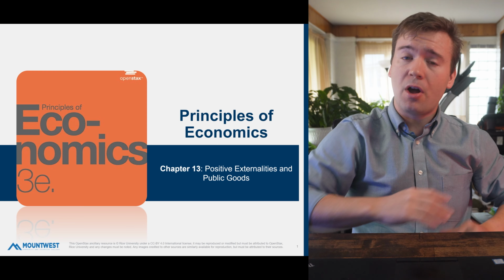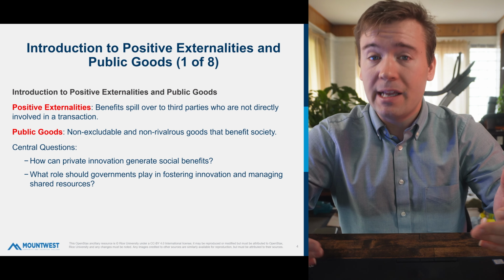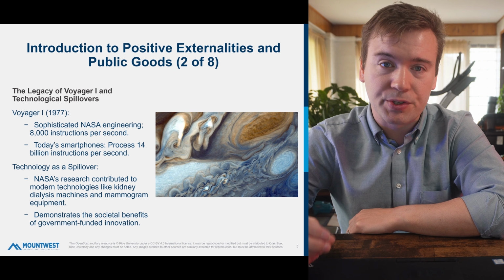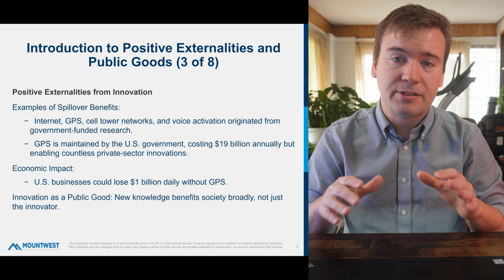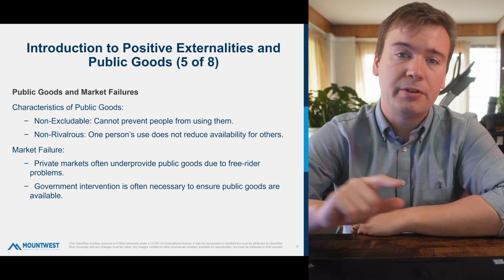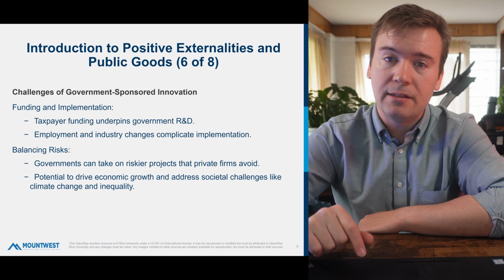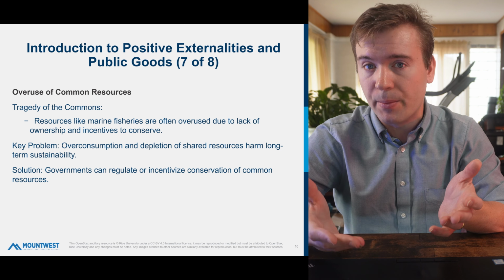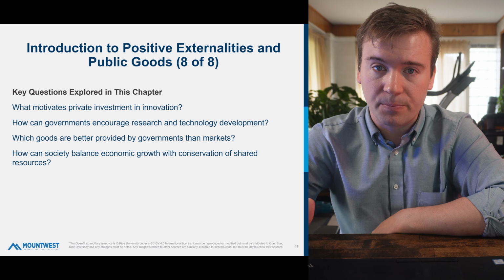13.0 Introduction to Positive Externalities and Public Goods